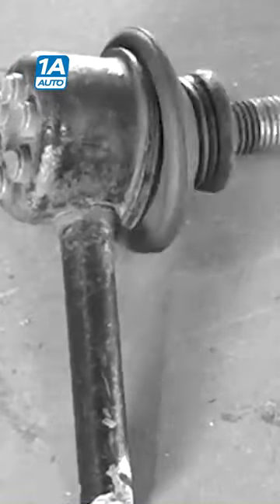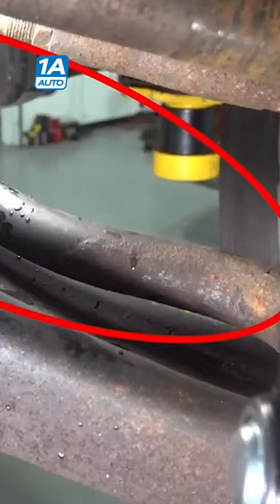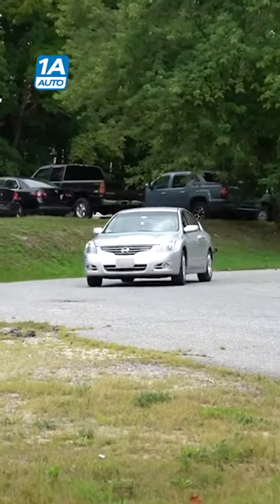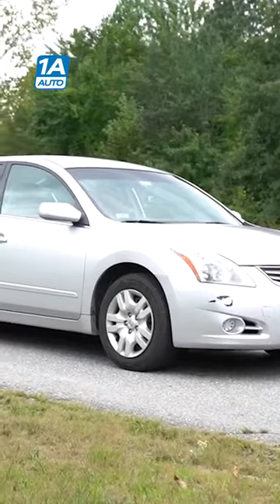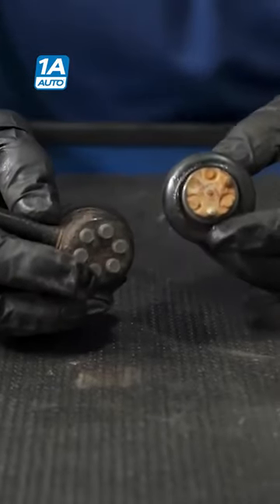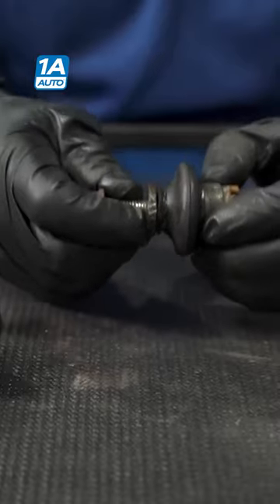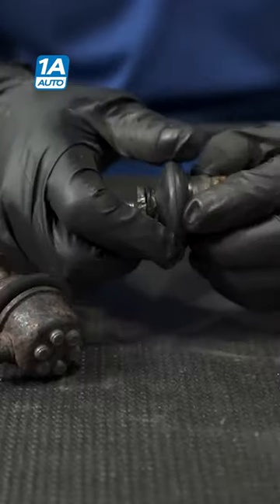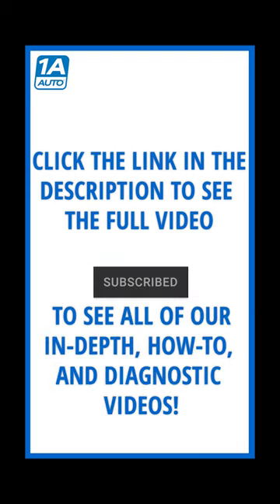Knocking Noise Under Your Car or Truck? Simple Suspension Solutions!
This video shows you some things to look for if you are experiencing a knocking noise under your car, truck, or SUV.